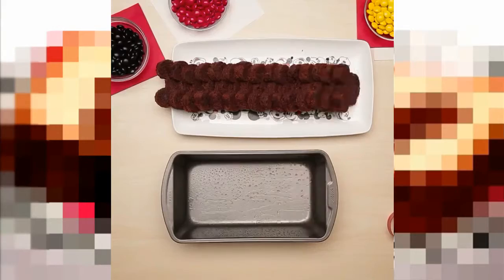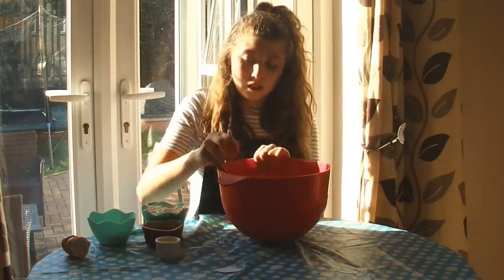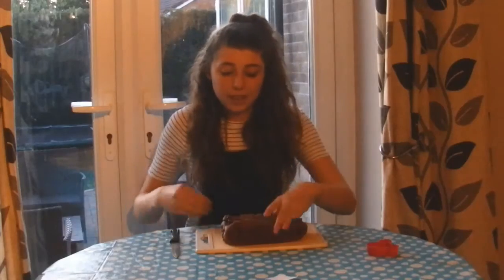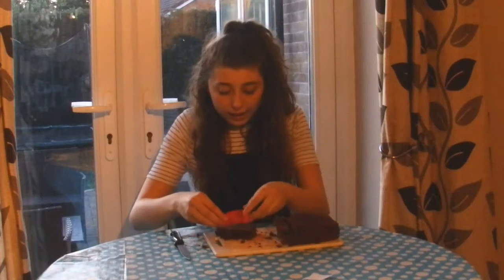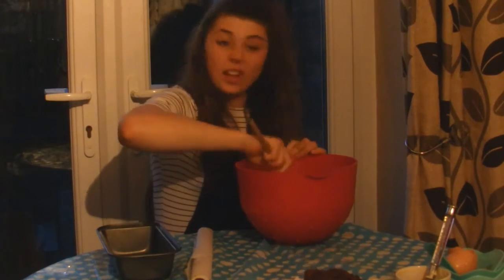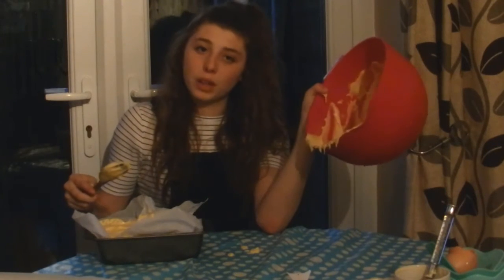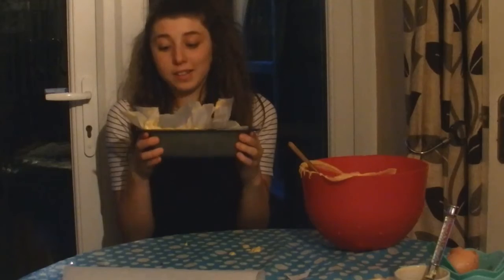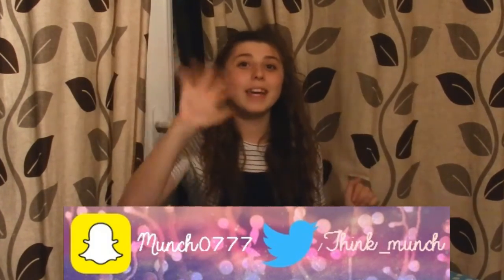Hidden Mickey Cake! || BakingWithMunch | Thinkmunch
My Links!
See ya Sunday, Munchkins!

I own no rights to any of the music, backgrounds or brand used in this video. I used them for a fair purpose only.